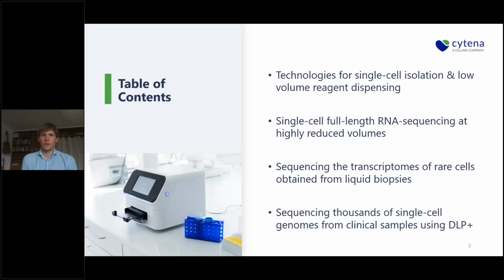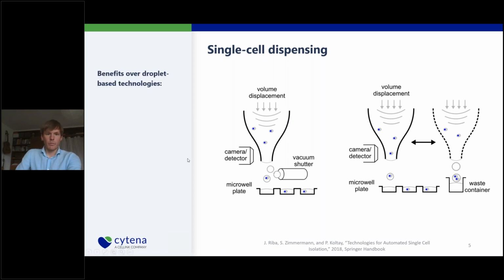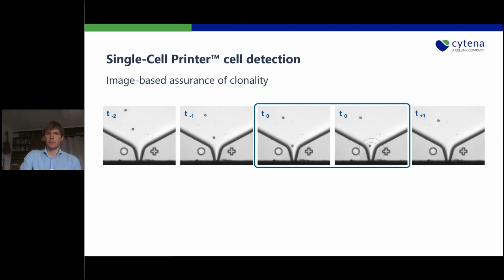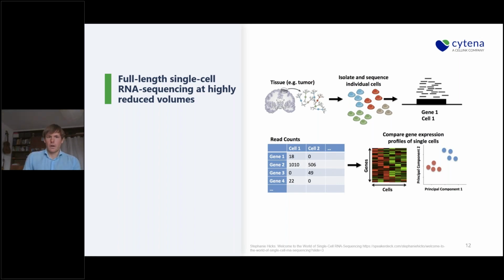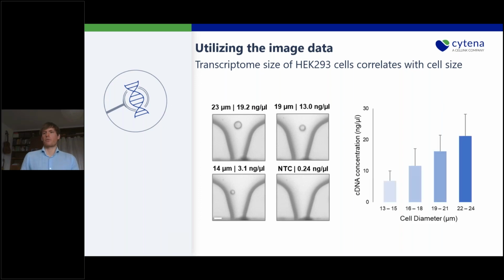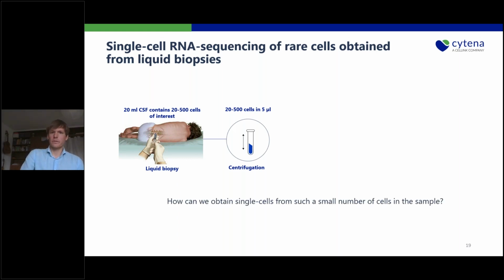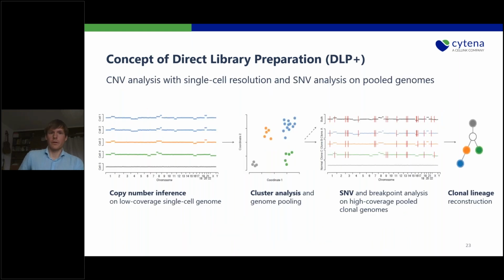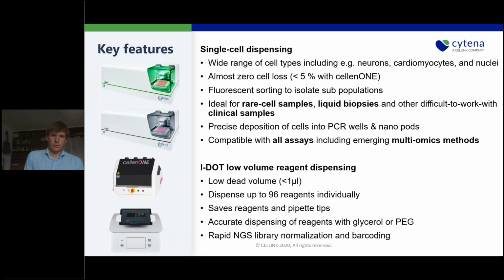2020_October_Highly Efficient Cell Line Development Workflows_JulianR